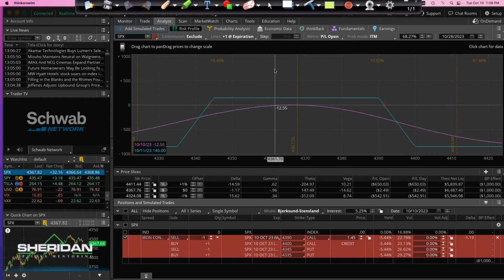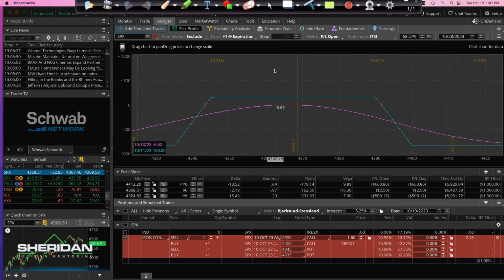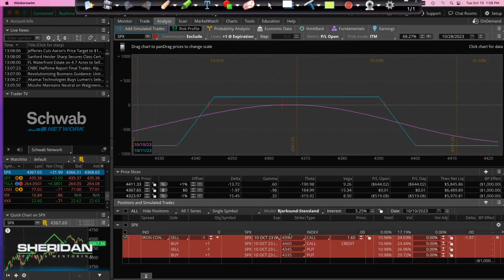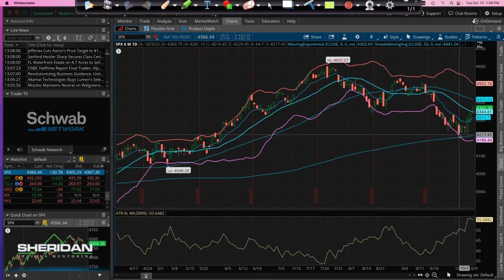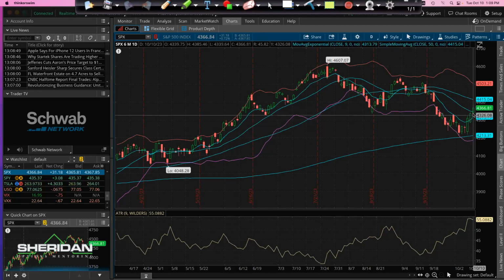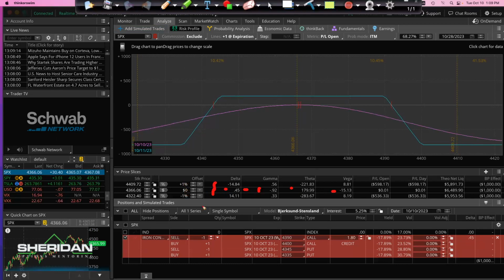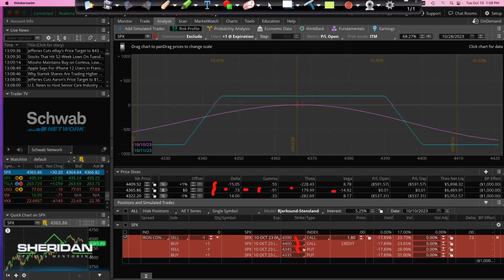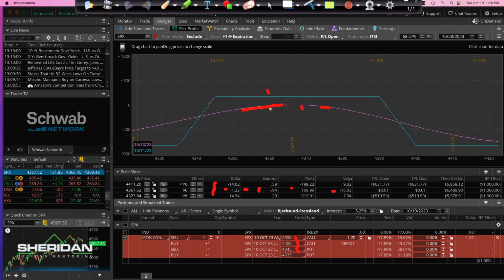Manage the Greeks & the Risk of ODTE & 1-4 day Trades | Dan Sheridan